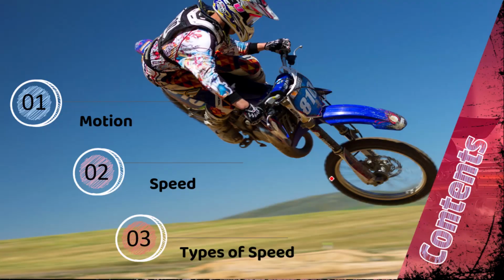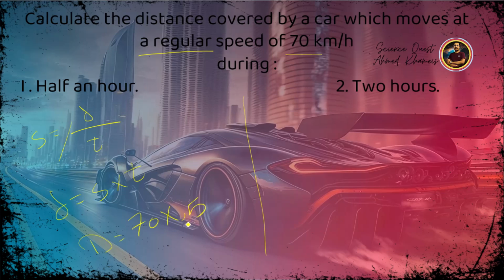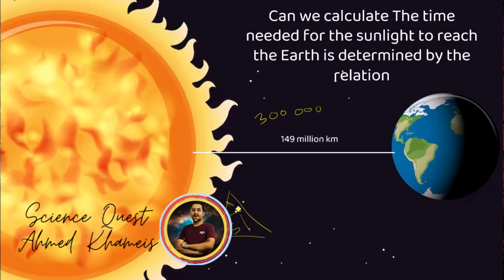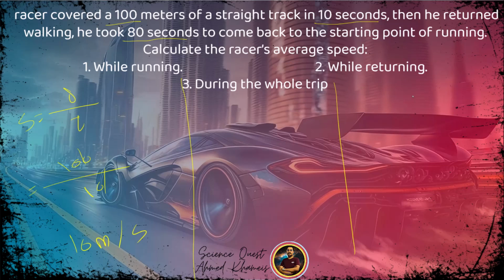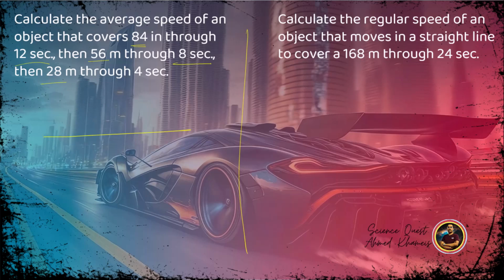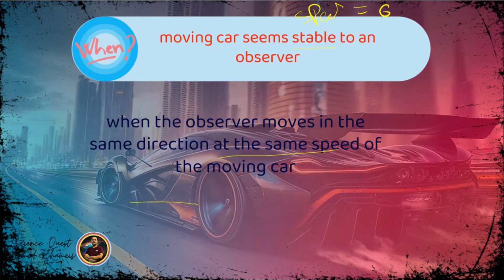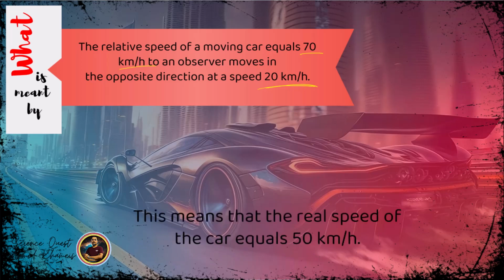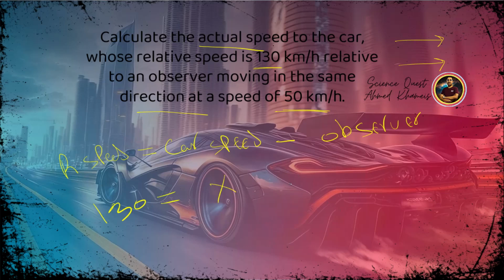Motion in one direction - part 2 /Science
Motion in one direction
science
 physics
 Education
scienceplanet364
Ahmed Khameis
One of the most important concepts in physics is motion, which describes how objects change their position over time. Motion can be classified into different types, such as linear, circular, or rotational. In this lesson, we will focus on linear motion, which is the simplest type of motion where an object moves along a straight line.
To study linear motion, we need to use some quantities that describe how fast and how far an object moves. These quantities are distance, displacement, speed, velocity, and acceleration. We will learn how to define and calculate these quantities using formulas and examples